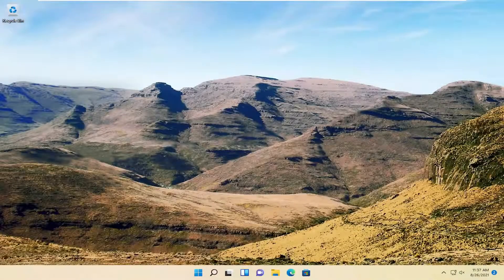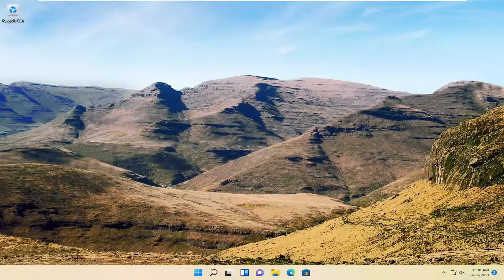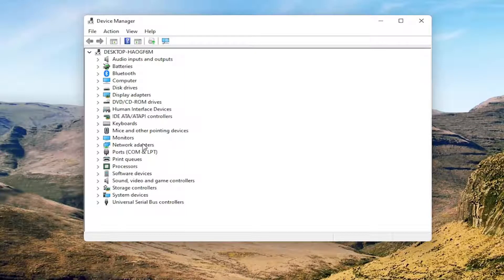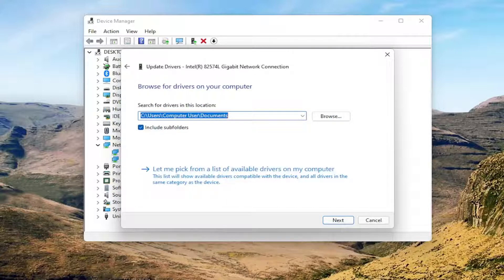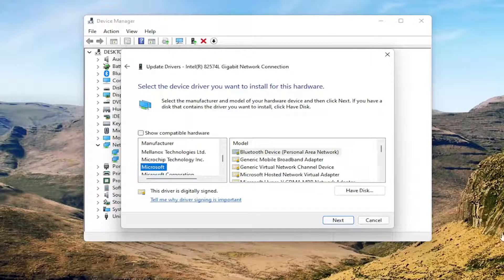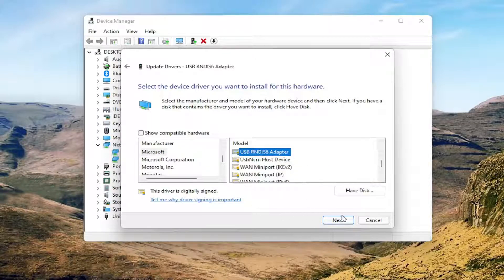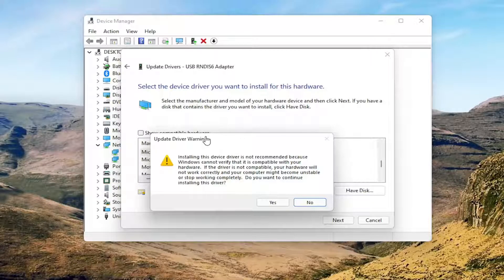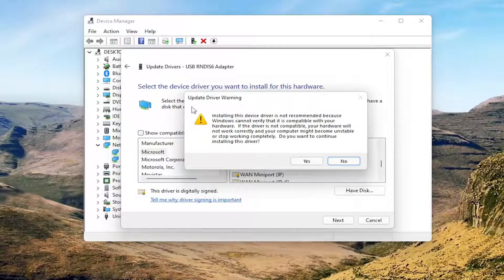USB Tethering Not Working on Windows 11 PC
This tutorial explains how to set up USB tethering on Windows 11 devices, which allows you to create a hotspot to access the internet even when no network connection is available. Troubleshooting tips are also included if something isn't working right.

Fix USB Tethering Not Working in Windows 11: USB Tethering is a great option to share your mobile data with your Windows 11 PC. You can share your mobile phone data with other devices such as a laptop with the help of tethering. USB Tethering comes in handy when you are not able to connect to the Internet because you don’t have an active connection, or your broadband might not be working then you can use this option to continue your work with the help of your mobile phone.

Since it's typically used as a secondary method for connecting to the internet, when even USB tethering is not working, it can be exceedingly frustrating. Fortunately, there are a number of ways to fix tethering problems with Windows.